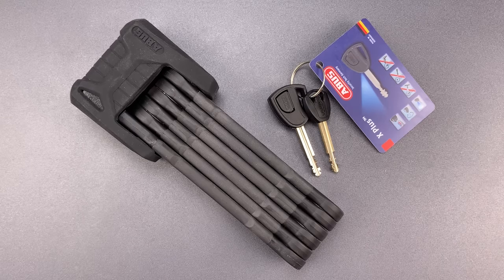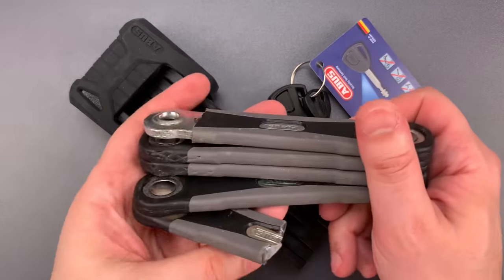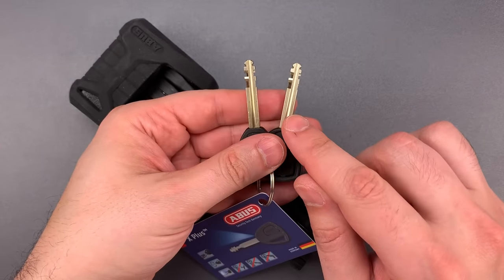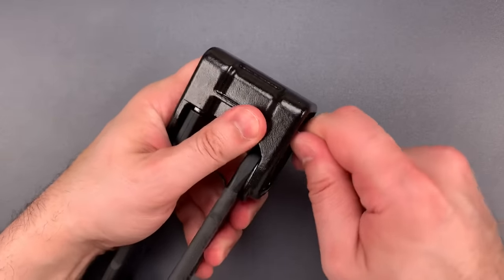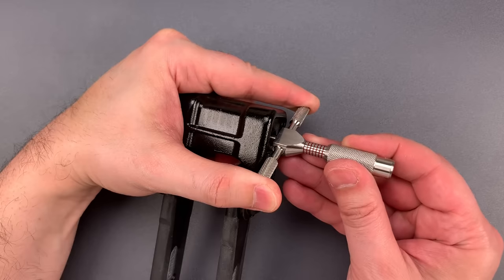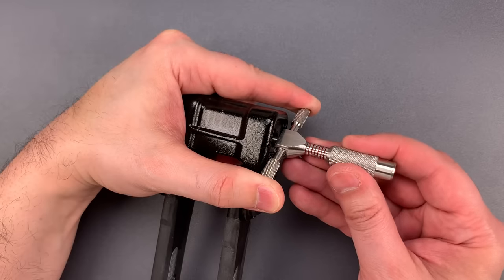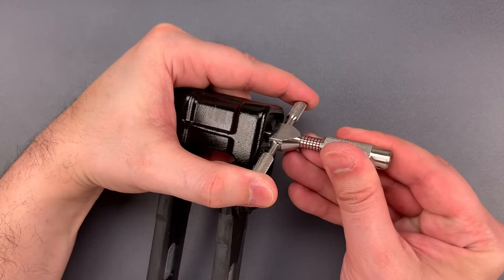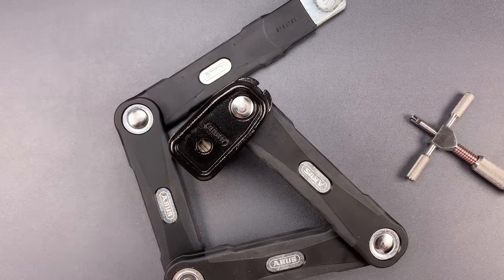[1023] The Heavyweight Champion of Folding Bike Locks Picked (Abus Bordo 6500)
Video Setup

So many of you have asked about my video setup... well, this is what I use.

Lights (5,800k setting used)
Light Mounts Camera
Camera Clamp
Camera Mount
Clamps for Camera & Light Mounts